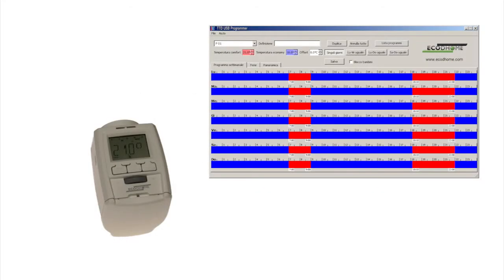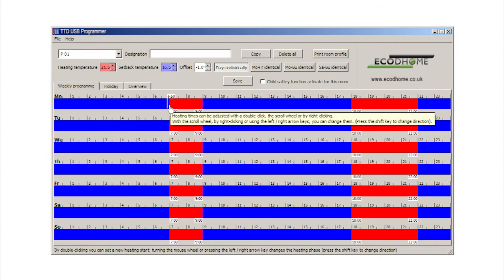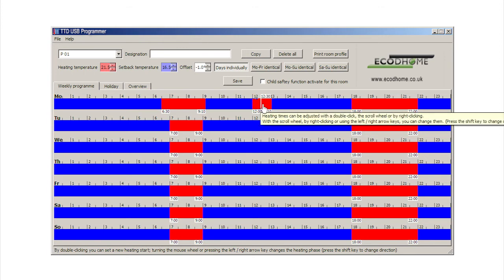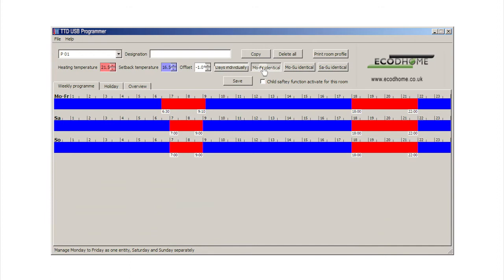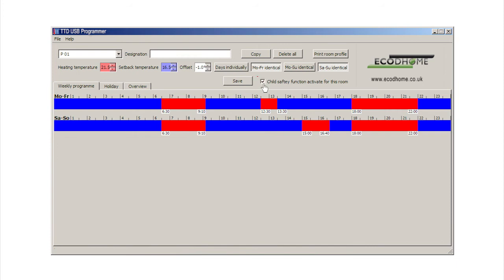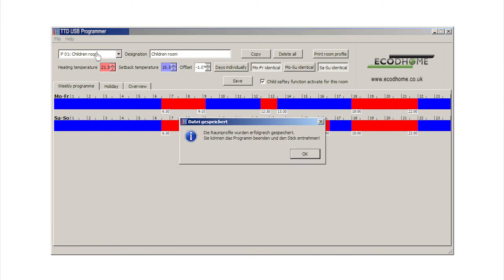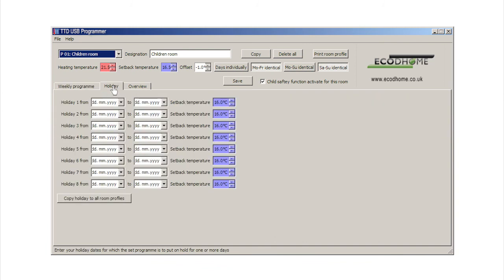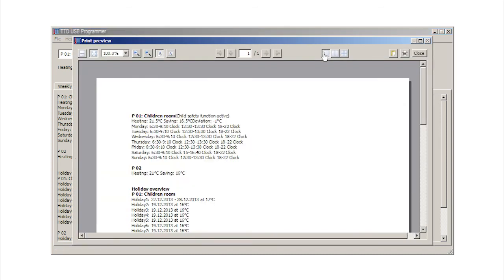Digital Thermostatic Radiator Head stand-alone "TTD101"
The video presents the new EcoDHOME TTD101 digital thermostatic head.
The first part of the video covers the configuration and installation of the head on the radiator.
Then the special features of the thermostatic head are described.
Finally, the video shows the configuration of the head using the appropriate programming software.